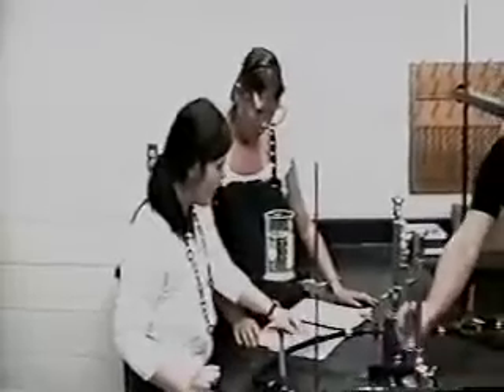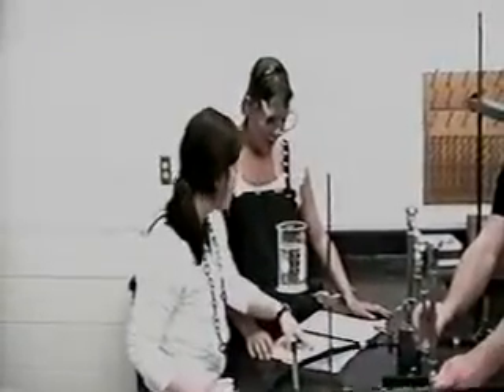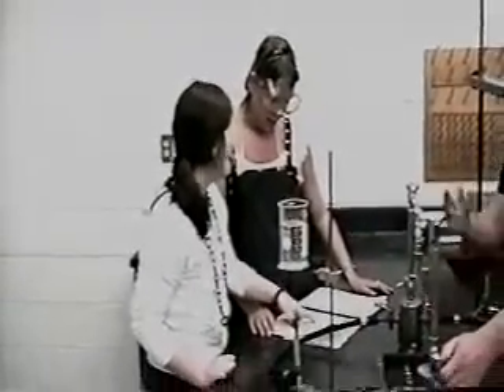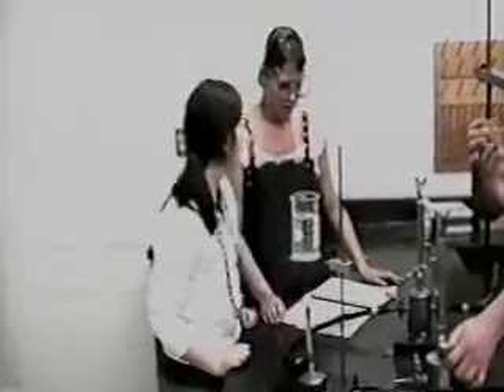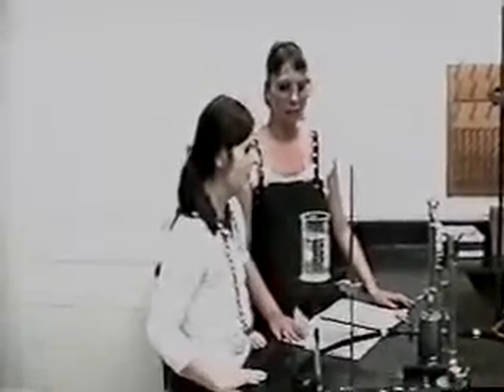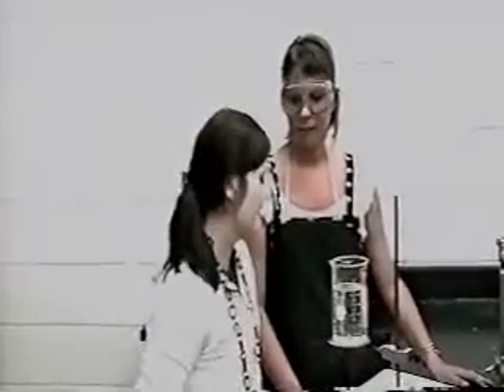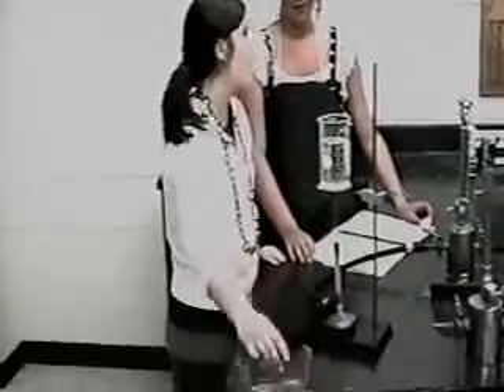The Blind Truth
Lab Safety 101, Ya'll!